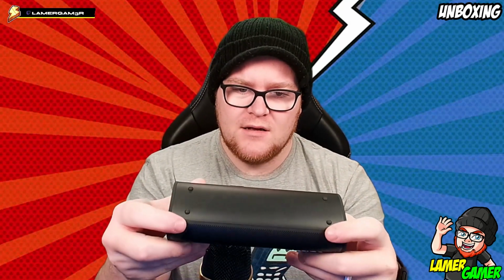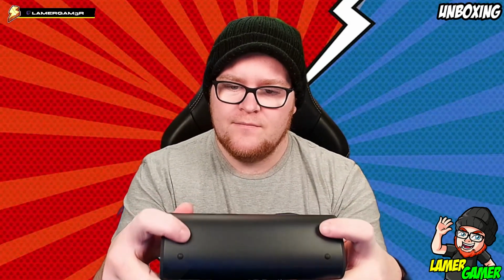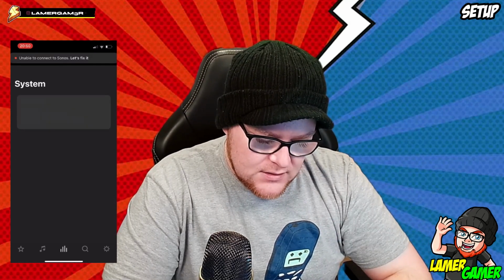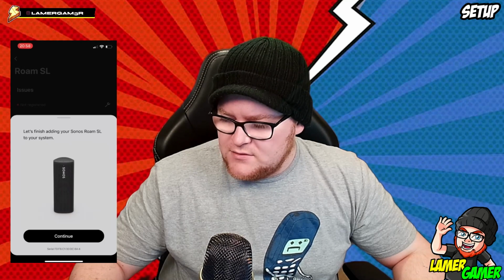Sonos Roam SL BT Speaker - Unboxing, Setup & Review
Today I review the Sonos Roam SL BT Speaker,
Had a few issues getting it to work, hopefully it helps people who encounter similar issues.

⏱️TIMESTAMPS⏱️
00:00 - Intro
00:18 - How I won the speaker
01:09 - The Speaker
01:46 - Unboxing
04:57 - Initial Setup (We had problems!)
10:28 - Trying to play audio
11:51 - It WORKS!
13:15 - Review

🎮 JOIN THE TEAMLAMER DISCORD 👍
Want to know more info from a walkthrough, have ideas on things I should do next, Then join the TeamLamer Discord by following this

*Full Disclosure : I was not paid to make this video and I have paid for the product myself. The opinions expressed in the video are my own. Although free stuff or discounts are always appreciated my integrity is not for sale.